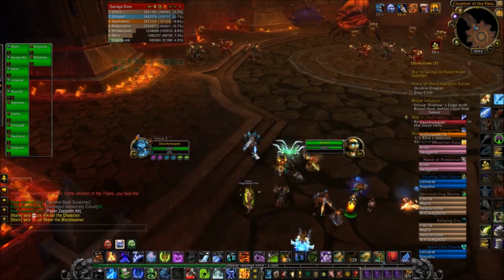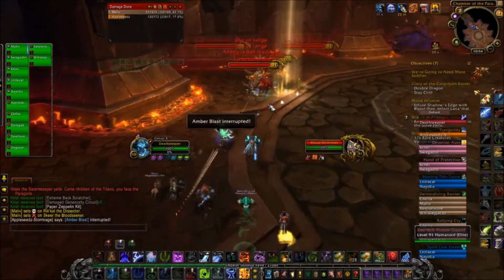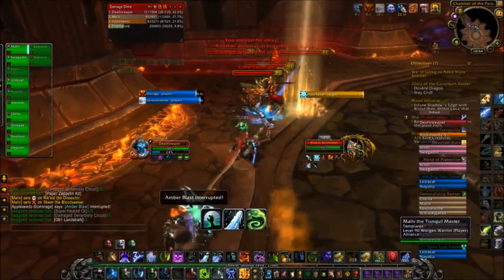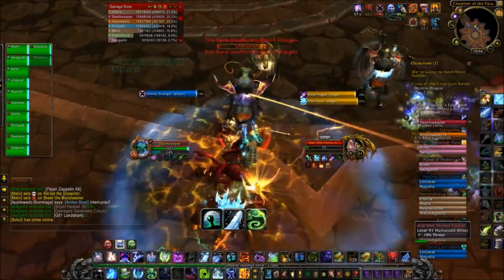2H vs DW Frost DK 5.4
2H vs DW Frost DK 5.4 video will tell you which spec is better for PVP and I will go over which spec is better for SoO. I will also touch on how to play a DW frost DK to help you get the most out of your deathknight.